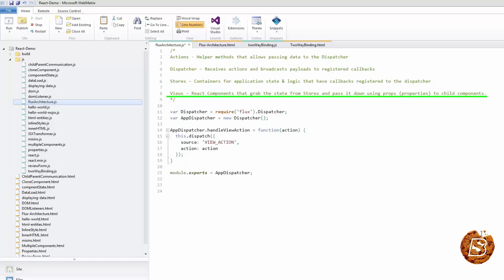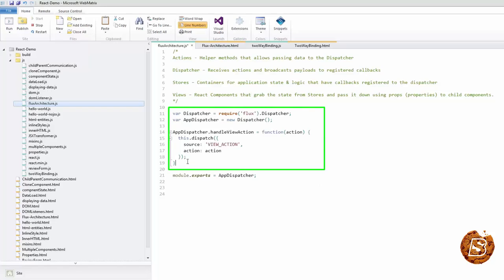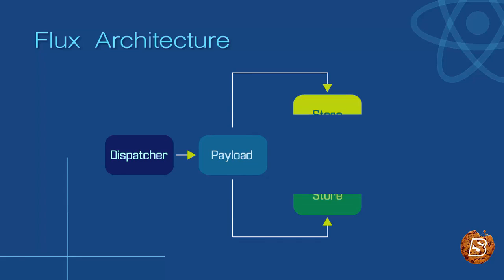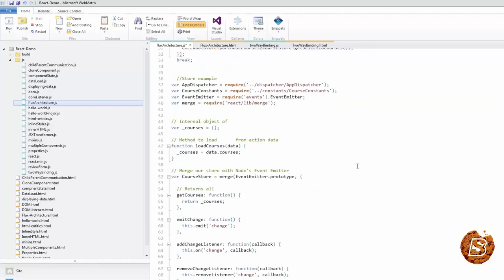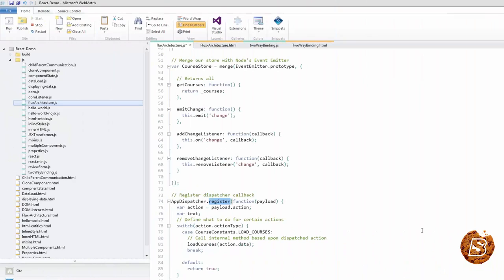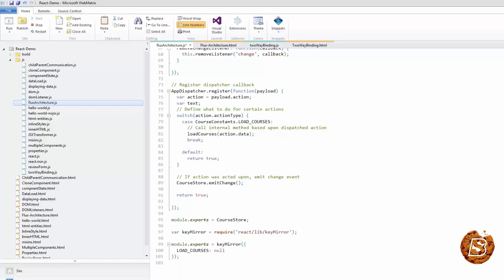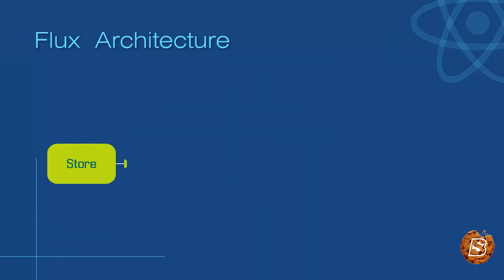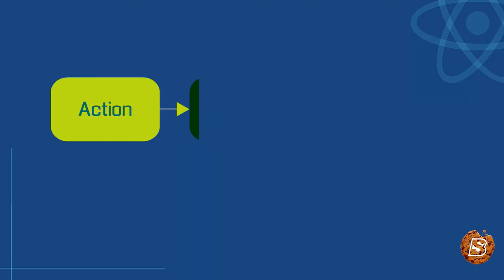024 Flux Architecture Code Demo